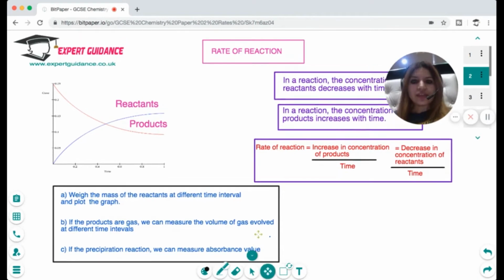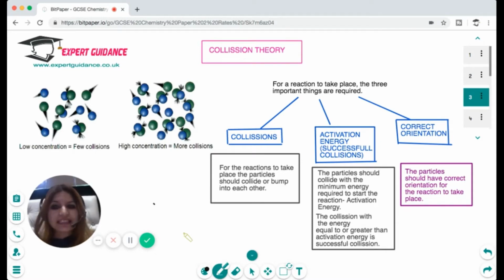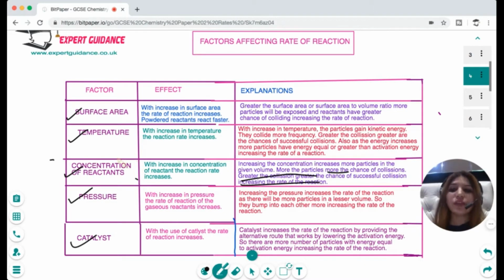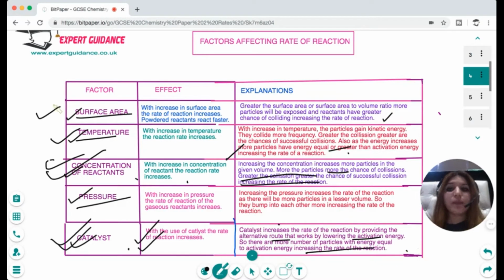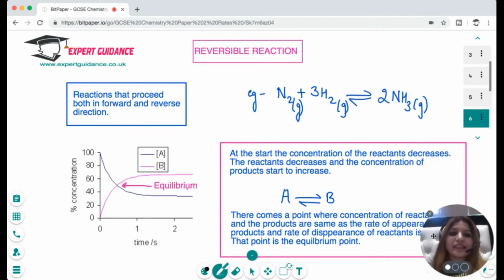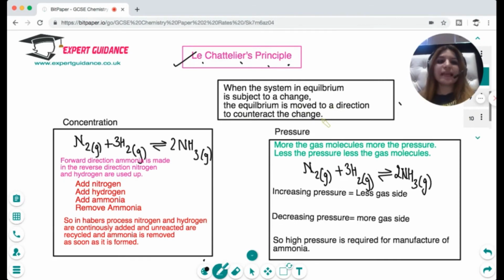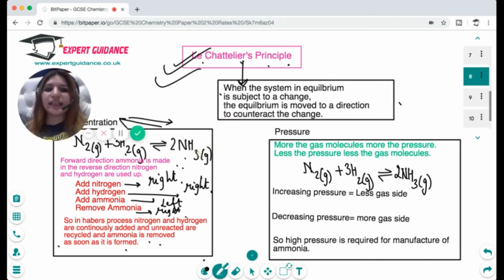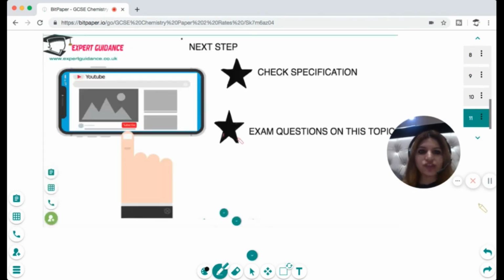GCSE Edexcel Chemistry Extracting metals and Equilibria Complete Revision in 16 Min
Extracting Metals and Equilvbriau
The Rate of reaction
Factors Affecting Rates of Reaction
Collision Theory
Catalysts
Reversible Reaction
Dynamic Equilibrium
Altering Conditions

 References:
 BBC Bitesize
 AQA GCSE Science Kerboodle textbook
 Wikipedia
 Wikimedia Commons
 Image Source:
 Wikipedia
Wikimedia Commons
 Flickr
 Pixabay